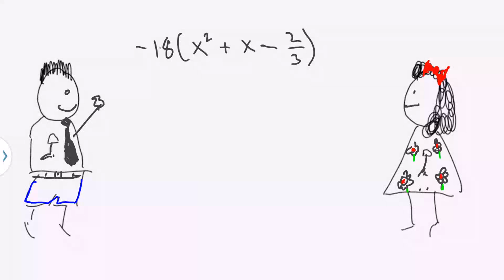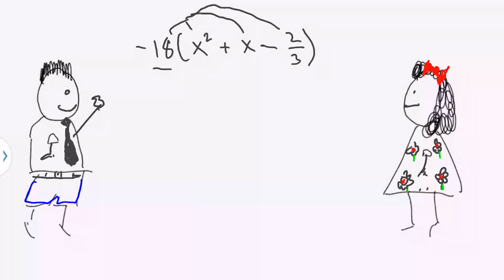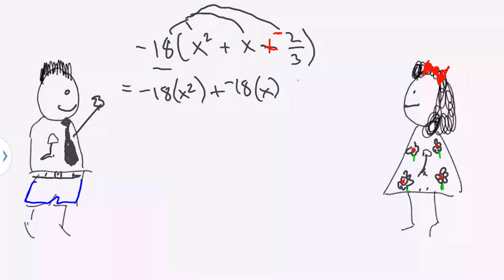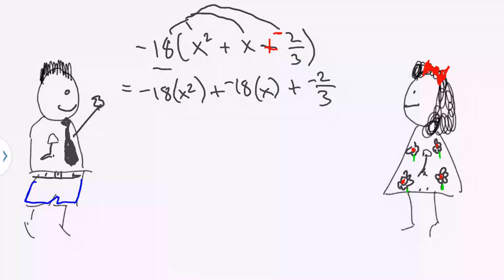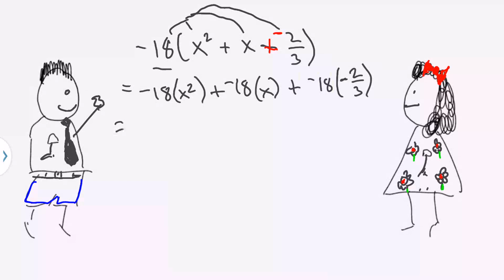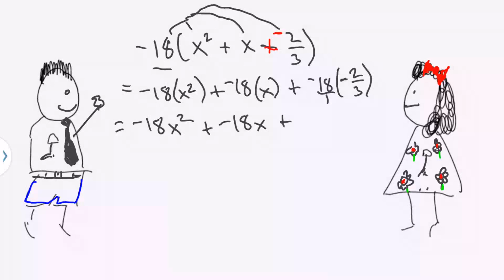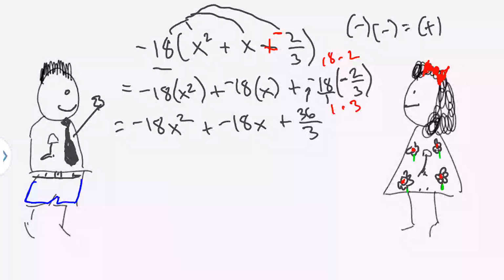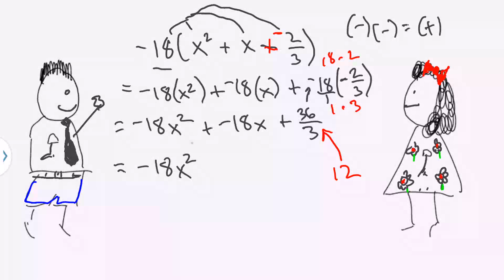Math Chats - Cory and Bonnie Part II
Listen to Cory and Bonnie work out another problem with the Distributive Property,  but this time there are fractions